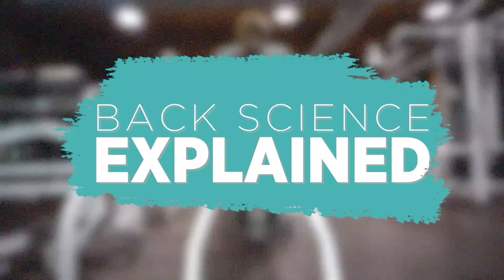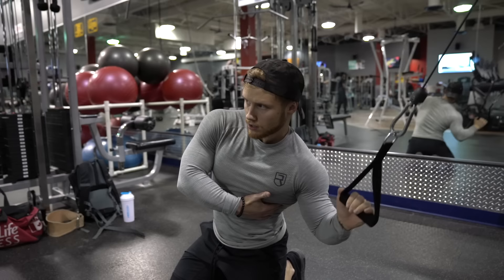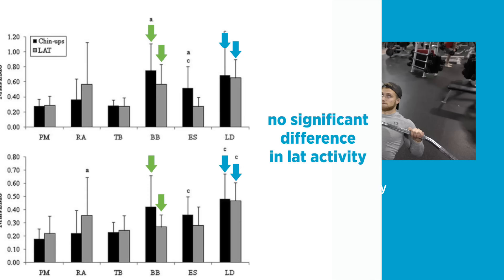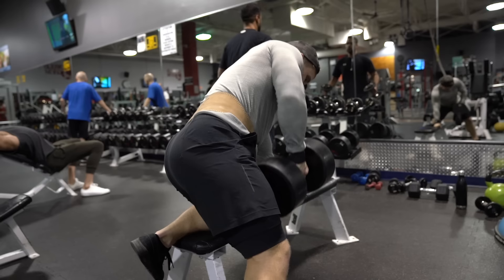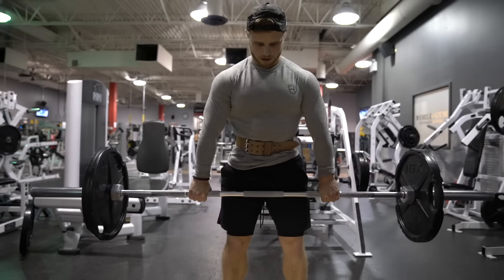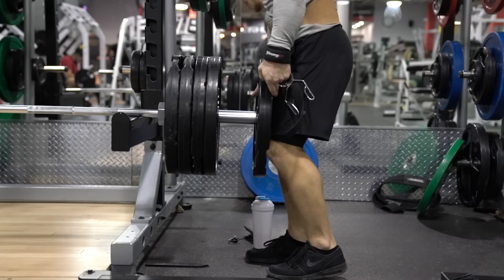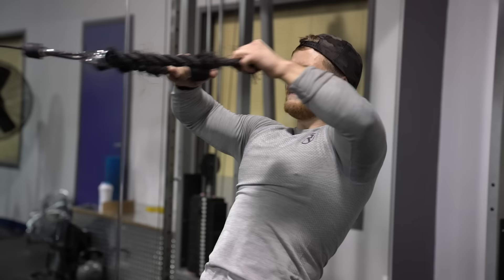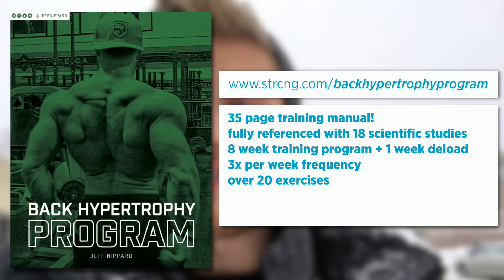The Most Scientific Way to Train Your BACK | Training Science Explained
▹ CHANNEL MERCH!

FOLLOW ME ▹

Research Assistant:
‣ Max Edsey

This video was edited by Jeff Nippard and Rashaun R using Final Cut Pro X

I'm 5'5, 173 lbs. My form was sloppy in this video. I was sick while recording this workout and didn't want to drop my weights back too much, but re-watching some of this footage, I think I should have. Anyway, enjoy!